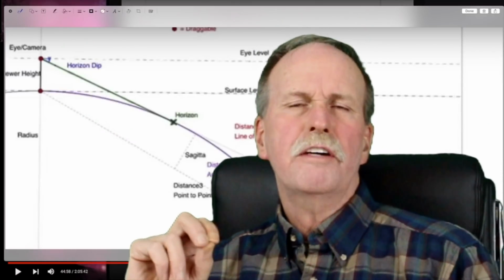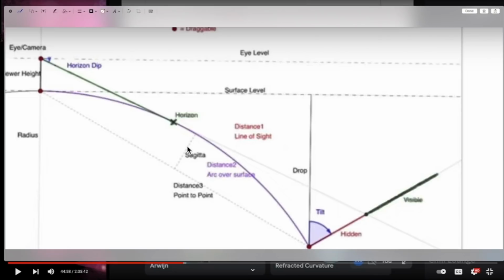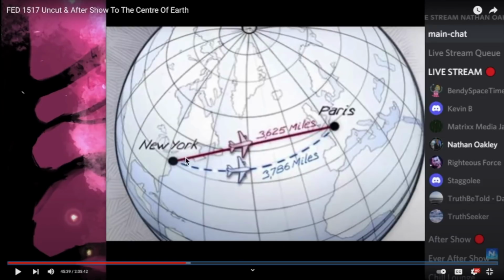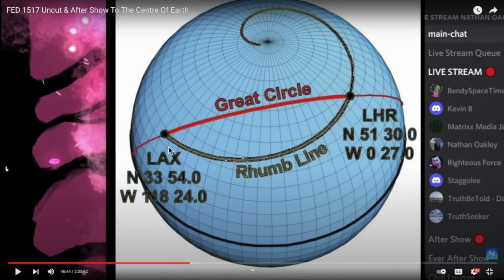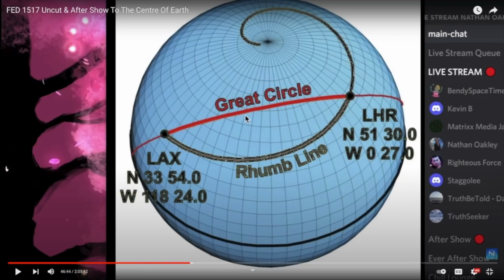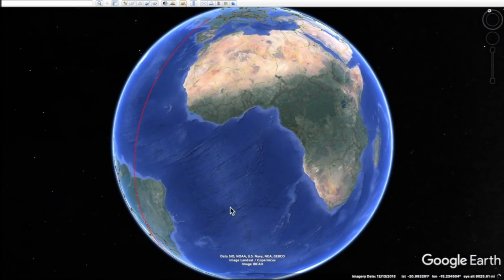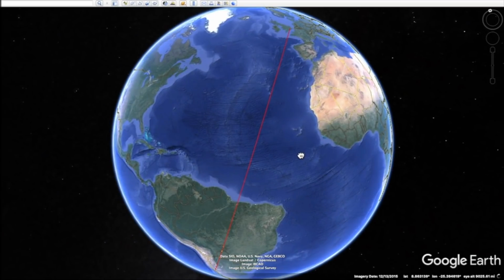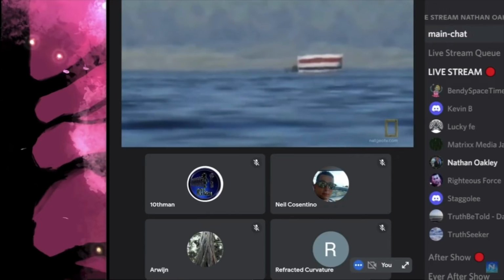Talking to a Science Denier | Faulty Reasoning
The 4th Common Characteristic of all Science Deniers is faulting scientific reasoning. This goes toward the two kinds of rebuttal, topic rebuttal and technique rebuttal.  Science Deniers HAVE been instructed in the correct information, due in part to faulty reasoning, they a/ don't accept the evidence and b/ cannot properly integrate information they already possess.

In this video we see 10thman demonstrate poor scientific reasoning, egged on by Nathan Oakley.  Bob dissects him.

Link to summary video by Dr. McIntyre-

Dr. McIntyre's Book-